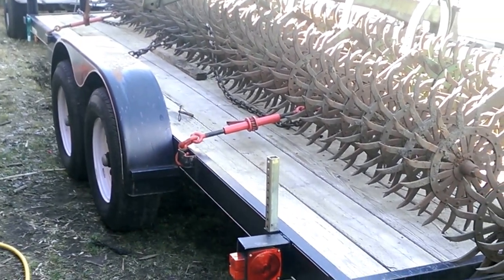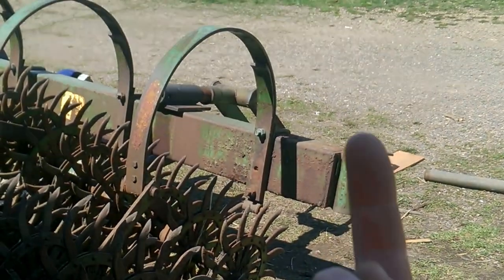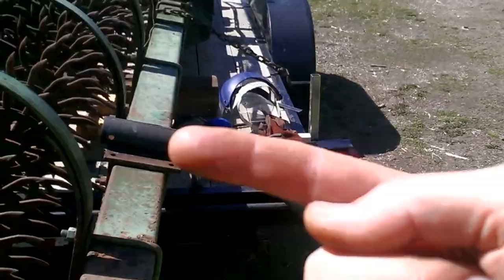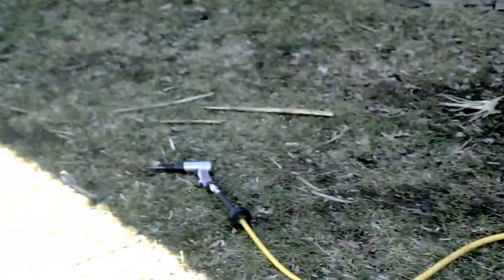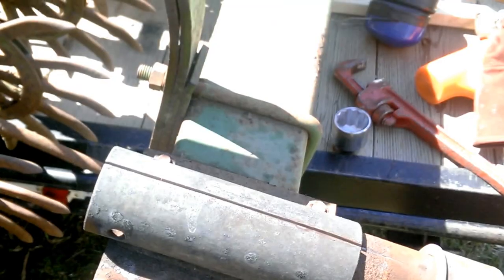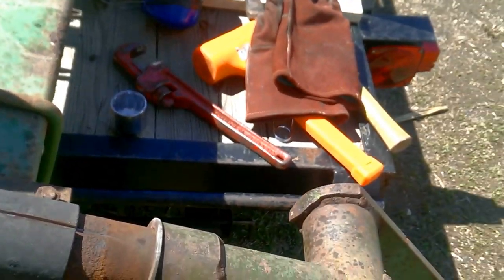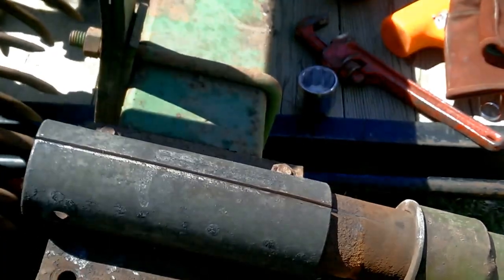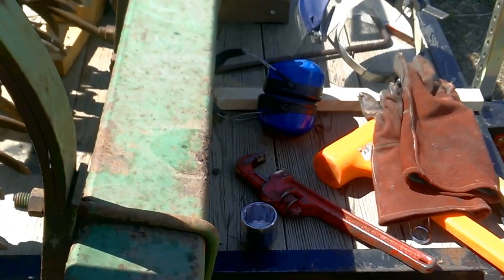Repairing rusted transportation axles on Rotary Hoe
John Deere 614. The moveable transport tires were rusted in the "up" position. I modified the sleeves so the tires could be used, up or down.